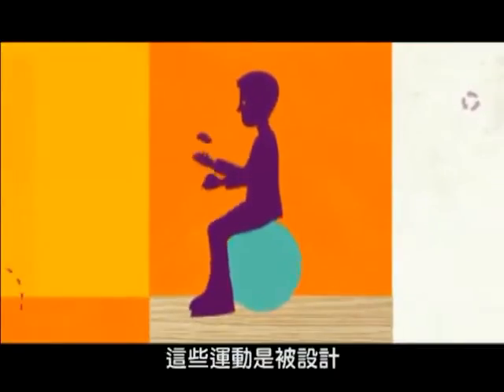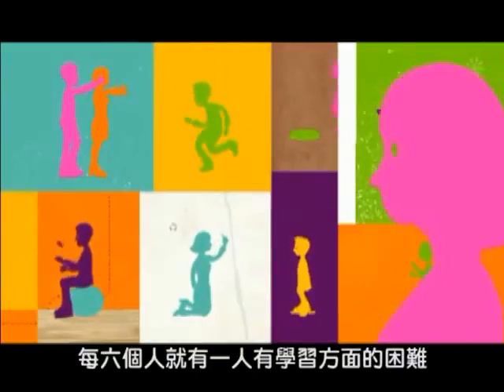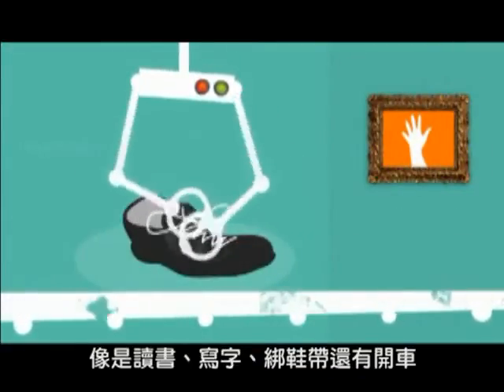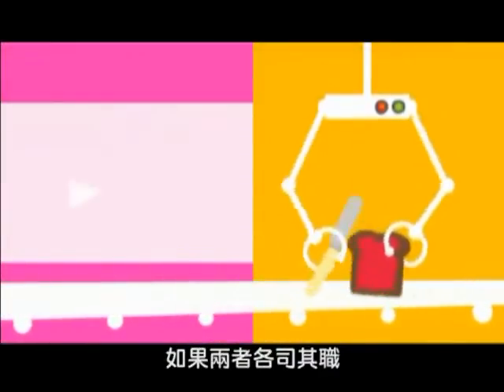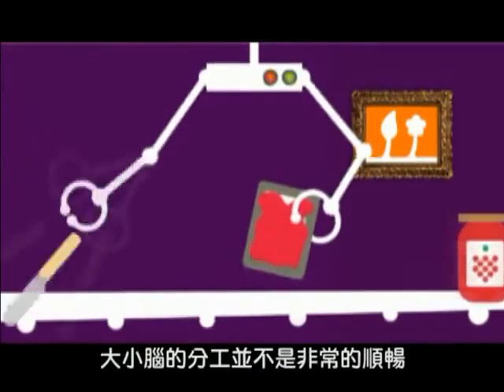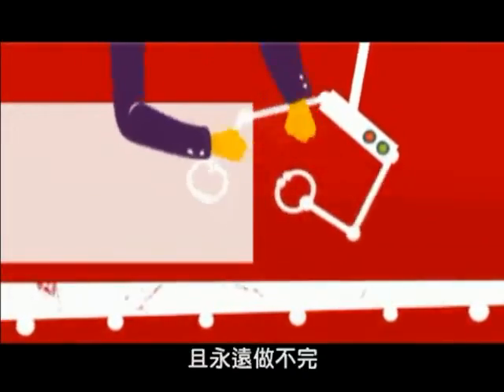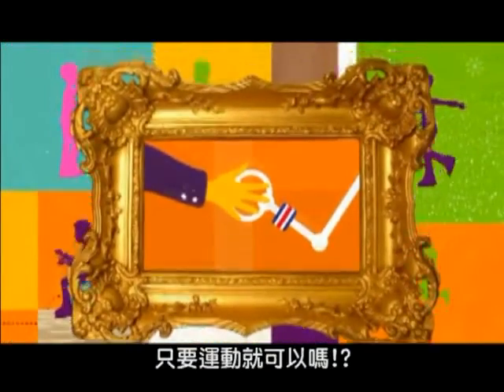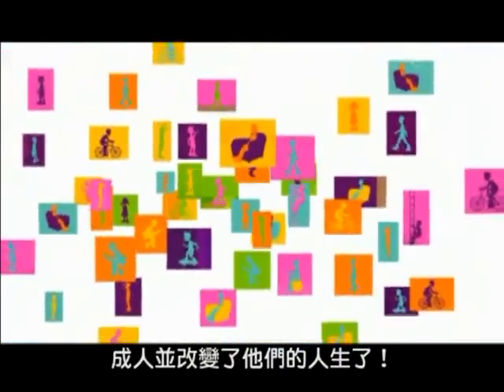小腦自動化學習中心 杜耳運動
每六個人中就有一人有學習困難的問題。藉著小腦運動計劃改善腦部學習的能力。